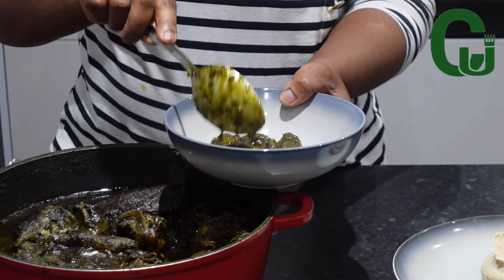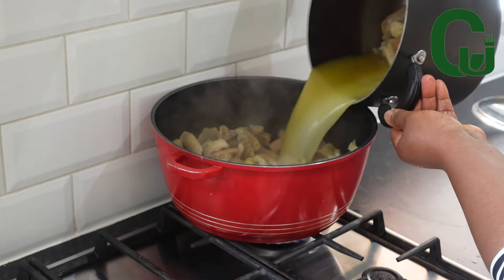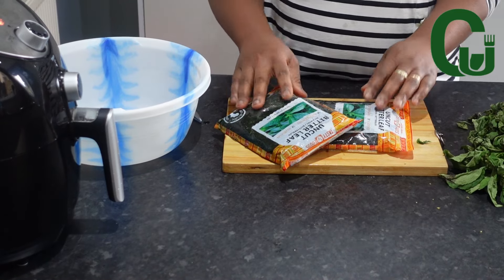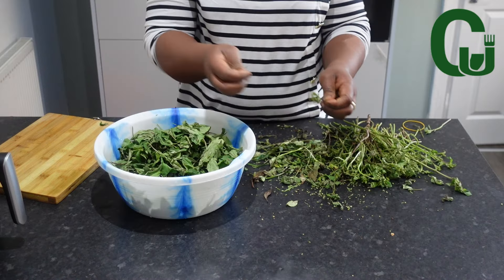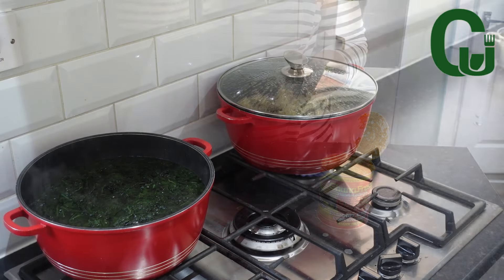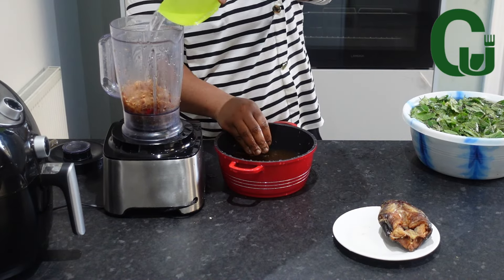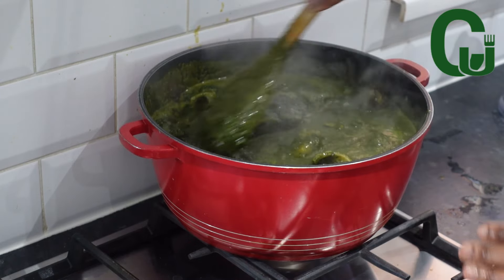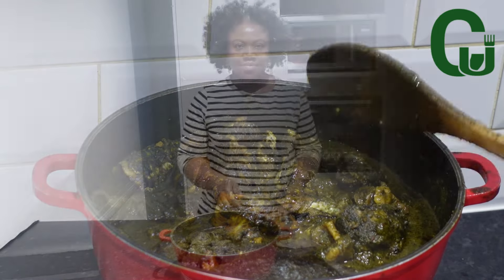I Made The BEST Black Soup For My Family | Edo Black Soup - Chinwe Uzoma Kitchen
Hello Lovelies, welcome back to another yummy, Nigerian recipe. In today's video, I will be presenting to you how I make this delicious and finger-licking black soup. This creamy, flavorful edo soup is super nutritious and easy to follow. Watch the video till the end to learn how you can make black soup from scratch.

In this channel, we do Food Recipes, especially Nigerian foods and West African cuisines including a wide range of cooking styles and recipes like Italian and new inventions of an easy way of preparing an assorted range of foods for the entire family. In this channel, however, you can see a series of lifestyle vlogs, like birthday parties of my children and myself. Daily vlogs and general way of training children which is predominantly our case presently as we are still training our children. There might be as well occasional shopping vlogs, and eating videos of our entire family, and our way of life. Thank you all for your massive support.
other channels